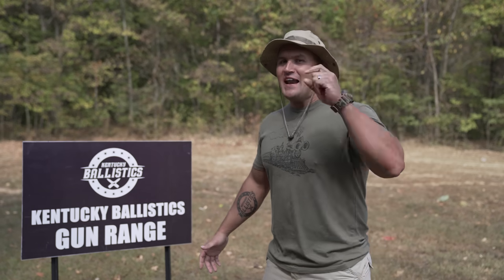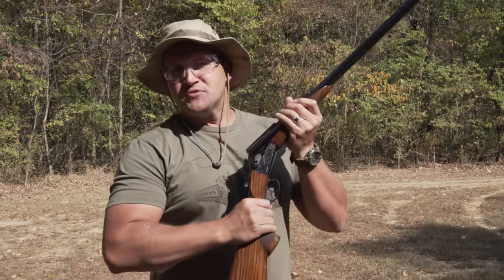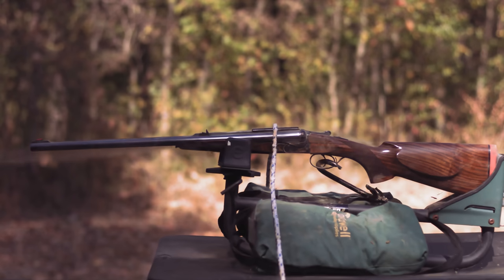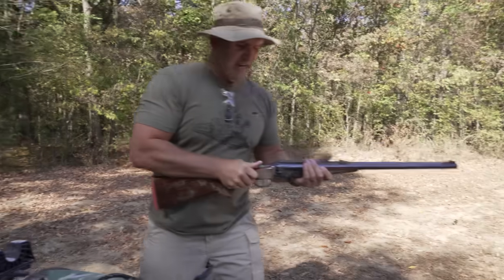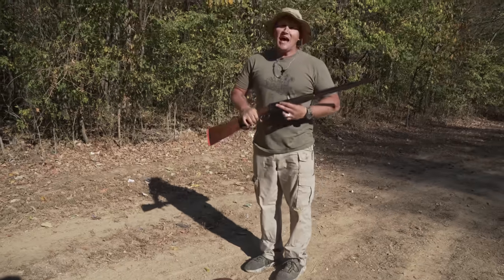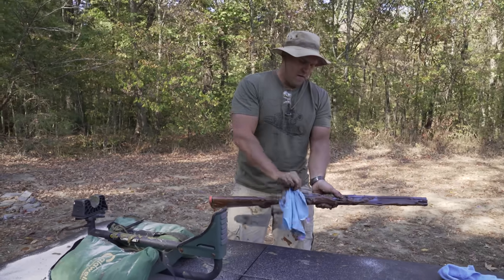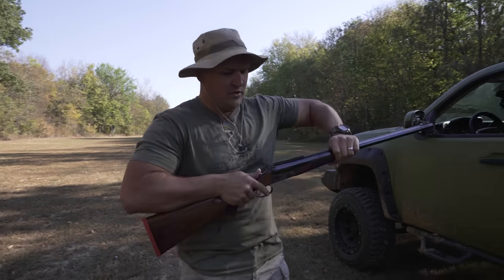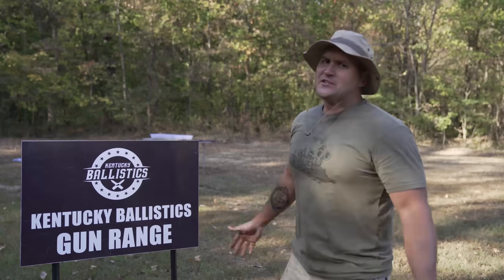Elephant Gun Torture Test 🐘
In today’s video we torture test my elephant gun!

WARNING!